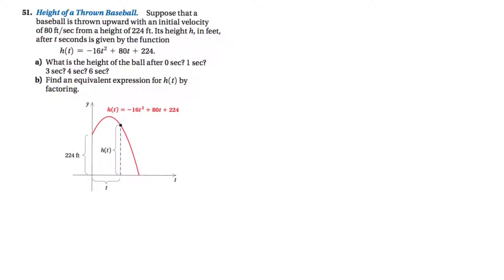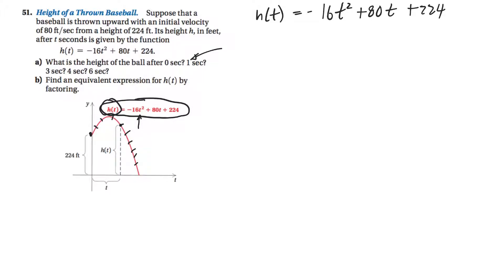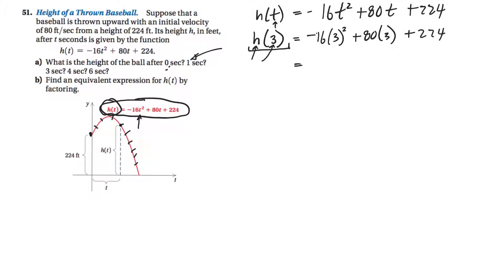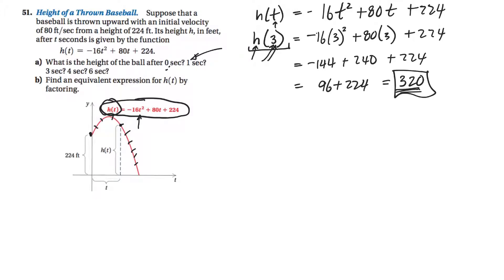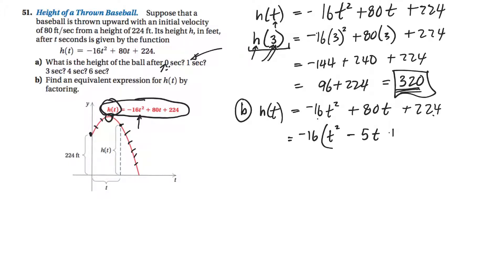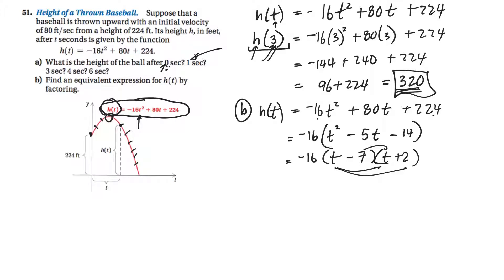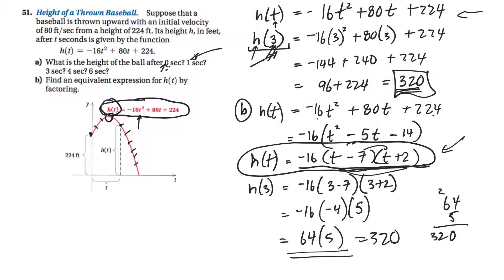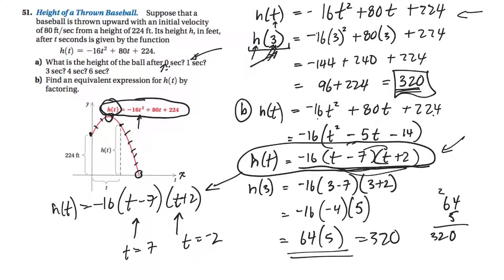17fl mth0085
Ball quadratic function